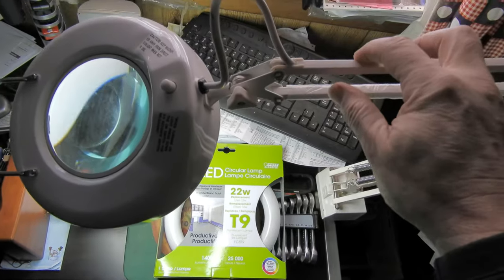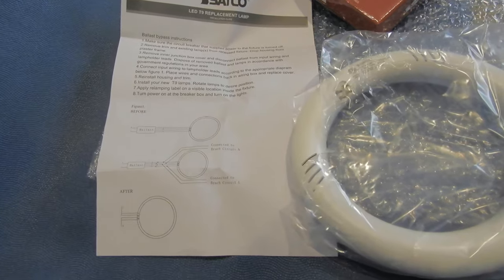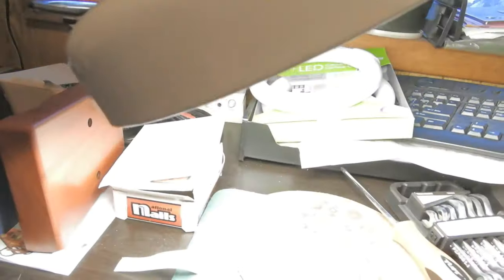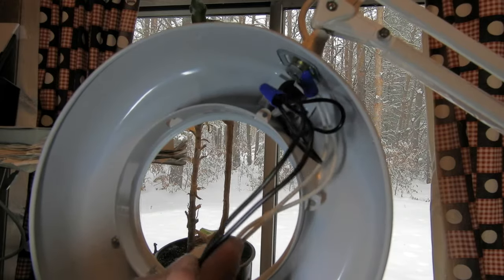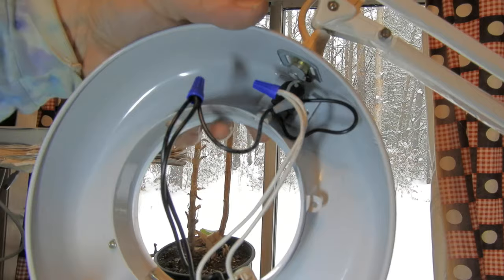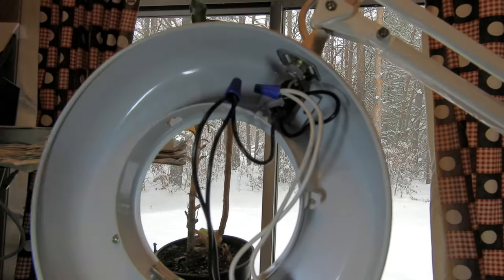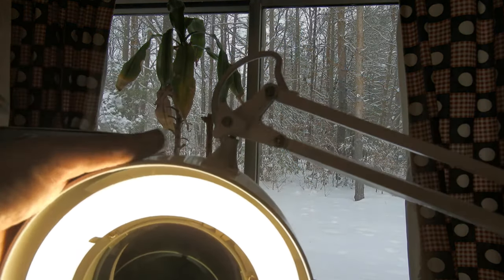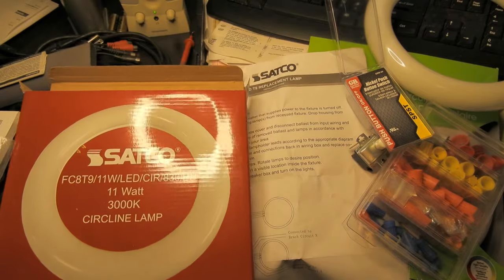Rewire Required LED Replacement for a Fluorescent Lamp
Will an LED replacement that requires removing the ballast work better than one that doesn't? See the previous video for one that doesn't require any rewiring.